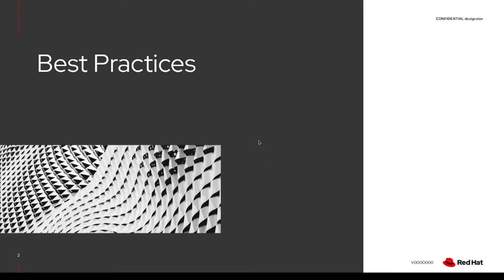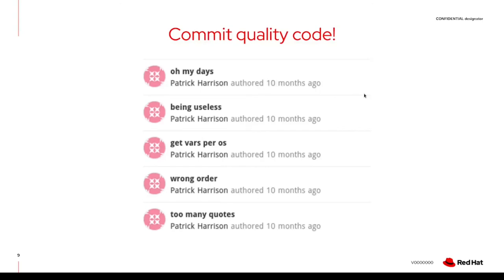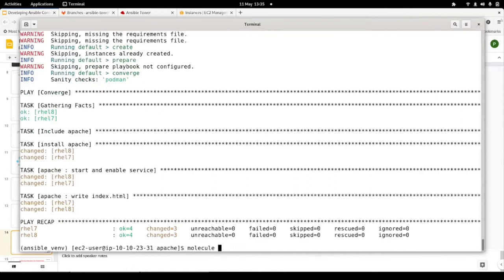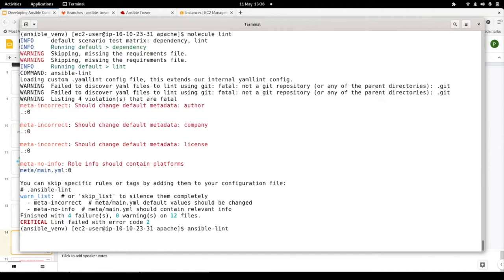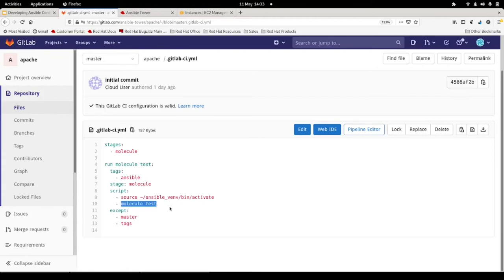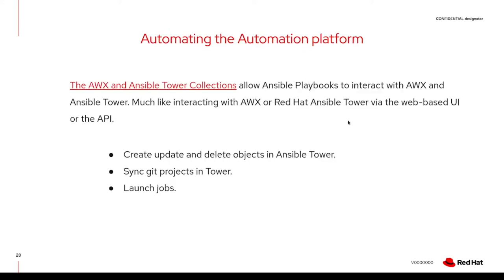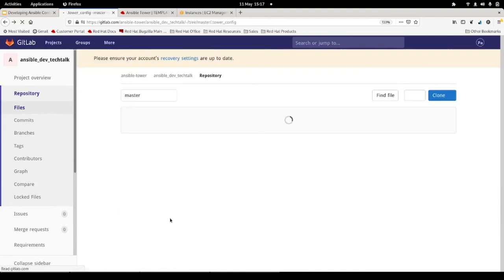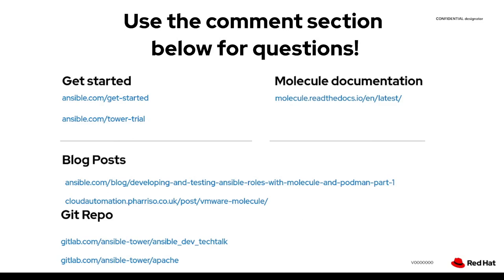Developing Ansible Roles and Playbooks by Patrick Harrison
Development practices may be foreign to many infrastructure engineers (myself included). In this new world of Infrastructure as Code there are clear benefits to adopting some of these development practices to improve the quality of our Ansible code and also to ensure that our playbooks will run successfully in production when we execute from Ansible Tower. In this session we will look at some of the tools that are available to aid with Ansible development and testing like Molecule. We will also look at how we can automate and integrate our testing as part of a CI/CD toolchain.